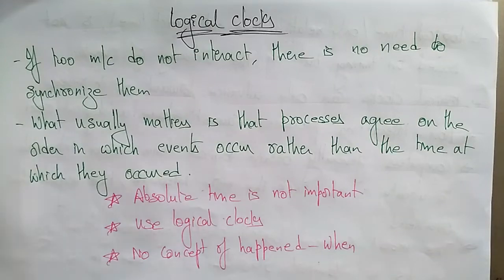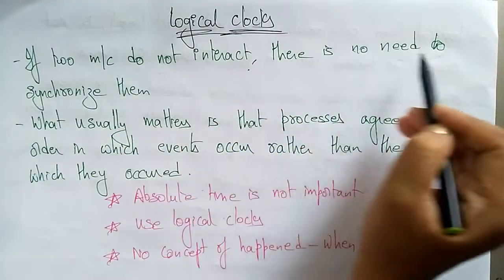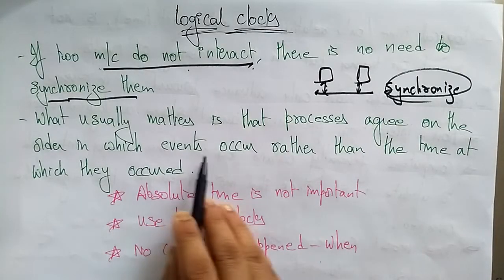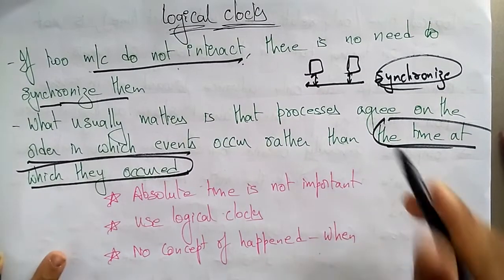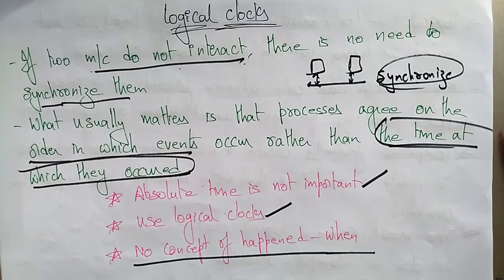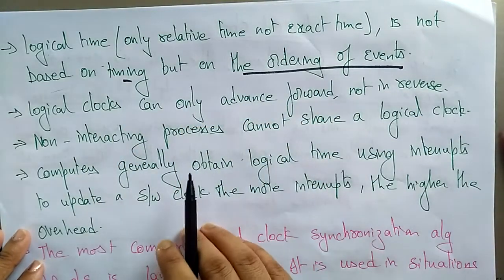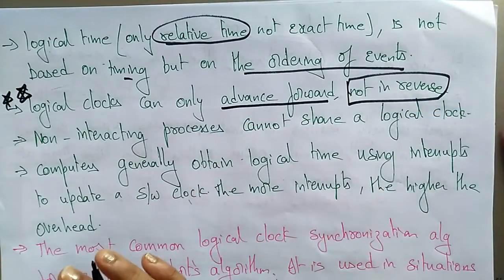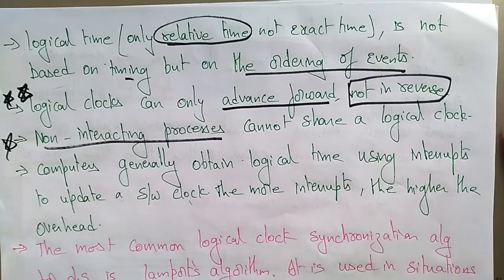Logical Clocks | Distributed Systems | Lec-55 | Bhanu Priya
Distributed Systems
Logical clocks in distributed system in English